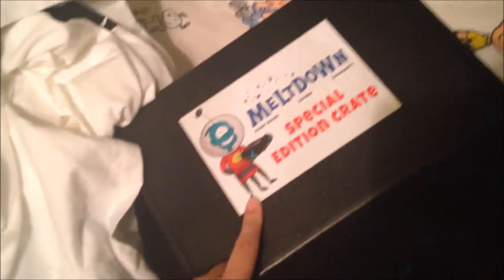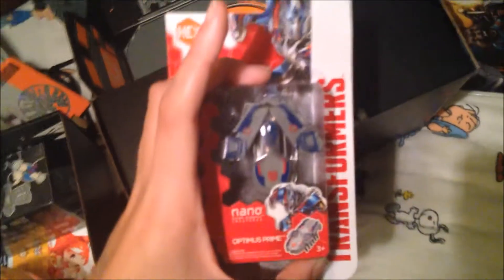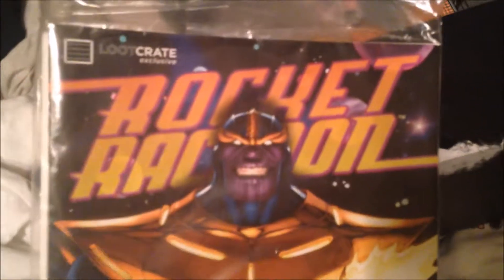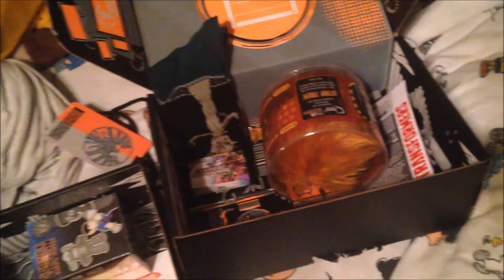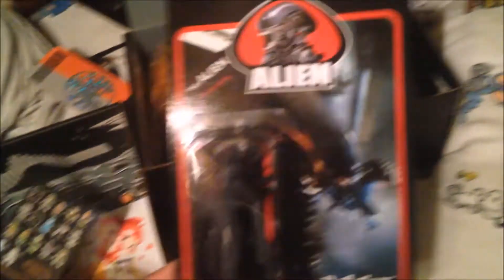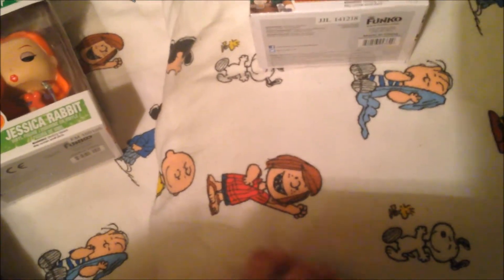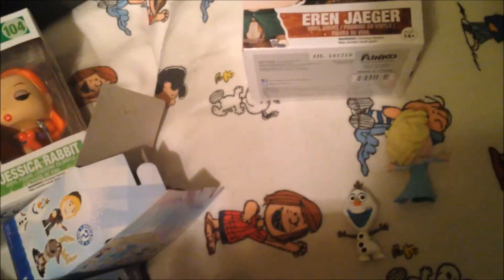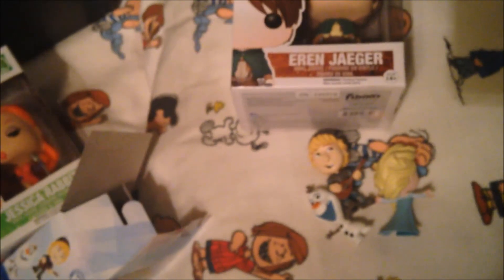LOOTCRATE- Looter Meetup 2015 @ Meltdown Comics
~*~*~Open Me!!~*~*~

This was the funnest meetup I've ever been too. The people were super nice and I had a really really fun time!! I really hope they do it again next year.